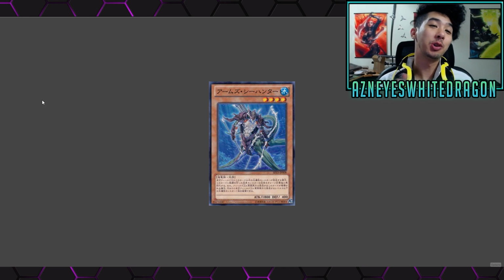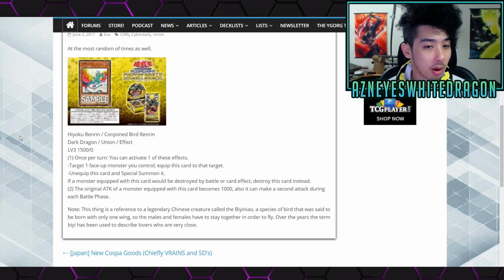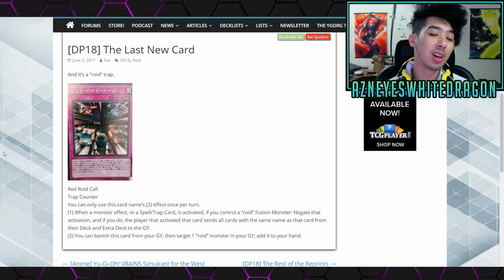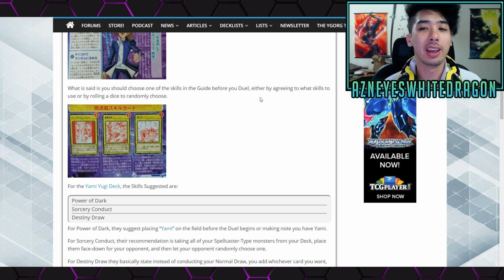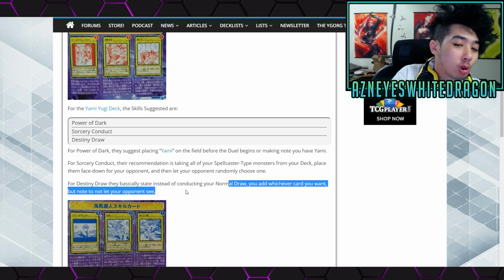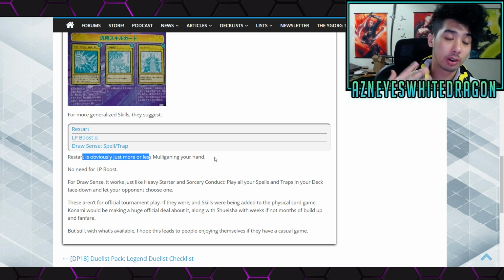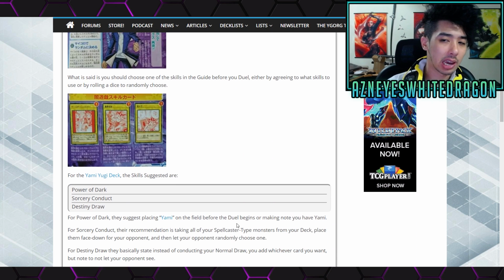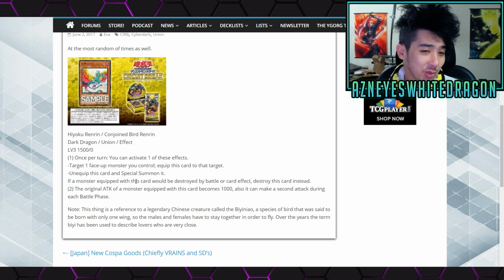ADDING PERKS TO YGO DLINKS! + NEW CARDS ALSO NEW MERMAIL IS NOT REAL!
FAQ

AzneyesWhitedragon
USA